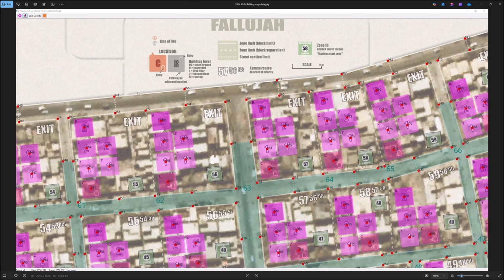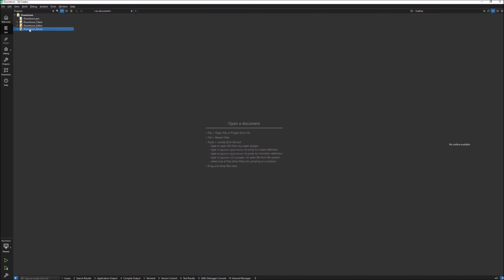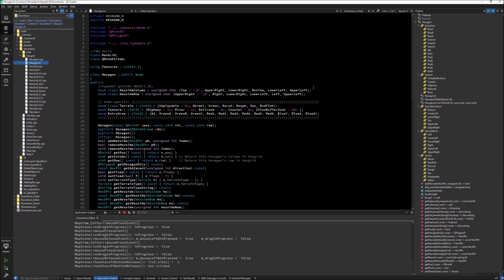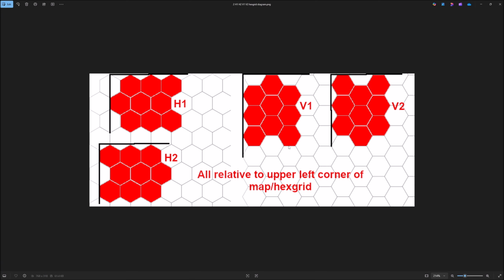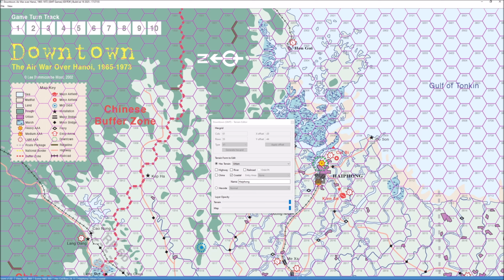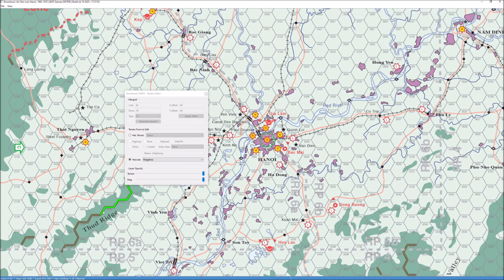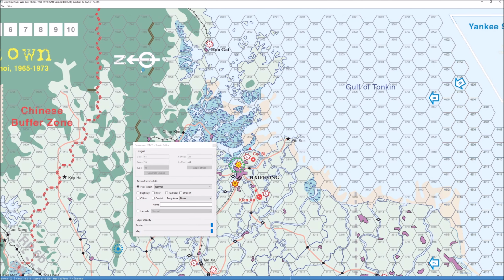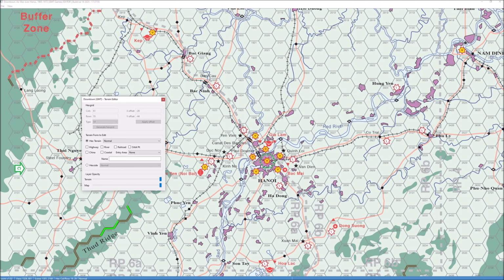Wargame terrain editor demo (WIP)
In this video, I demonstrate a work-in-progress terrain editor for computer wargames.